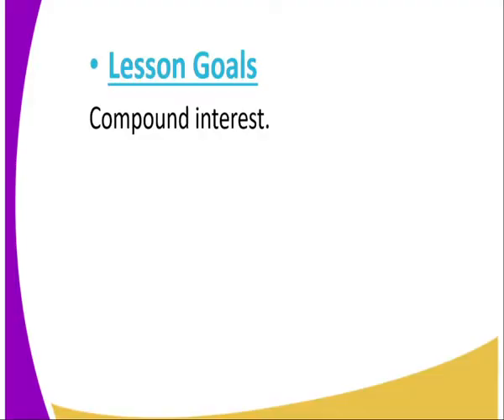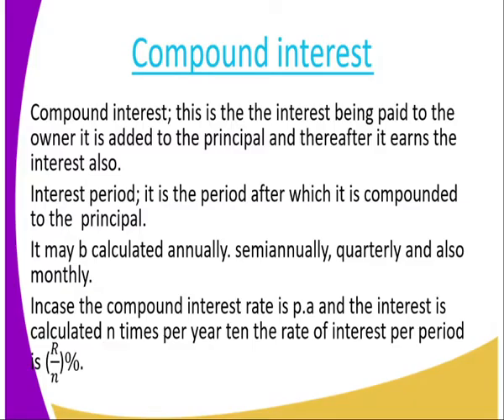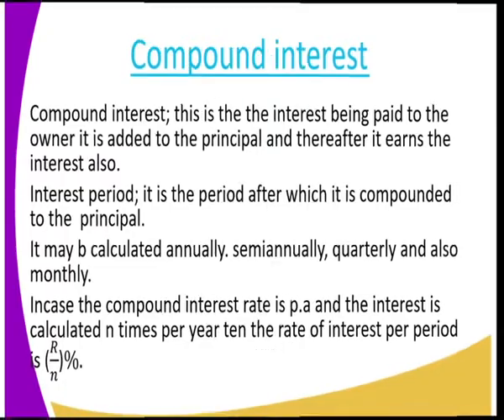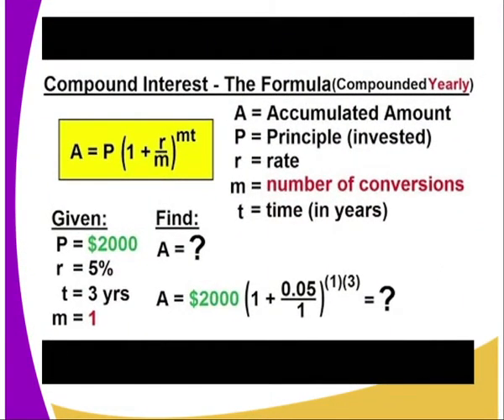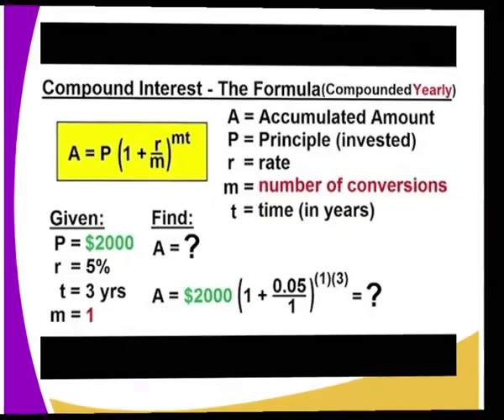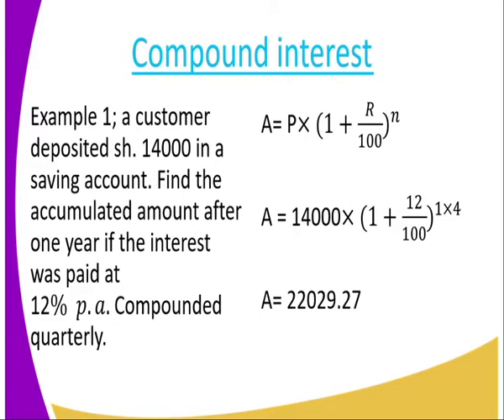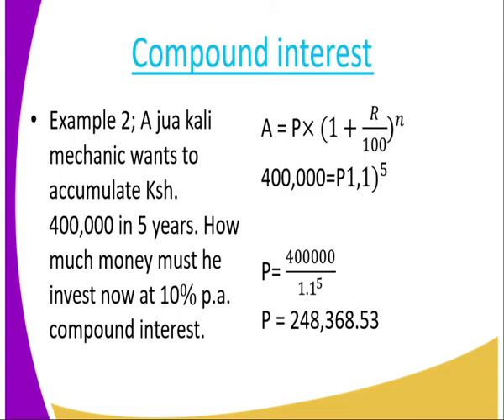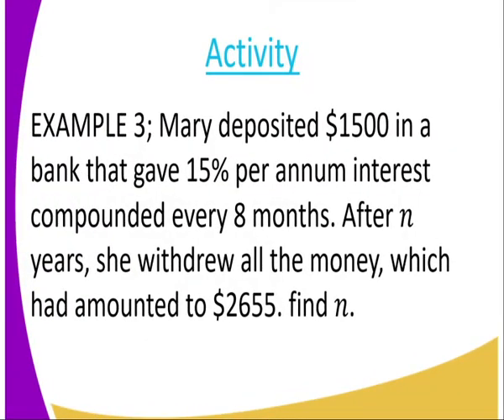Mathematics form 3, commercial arithmetic ii